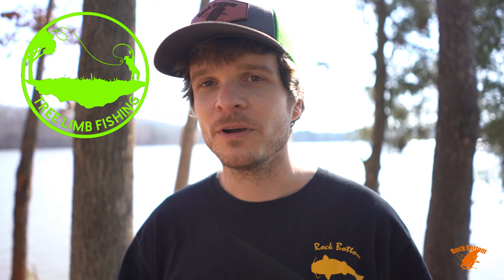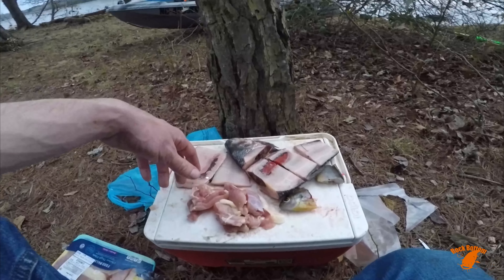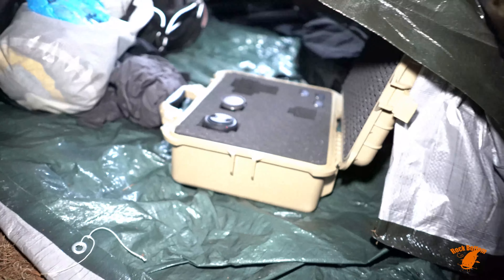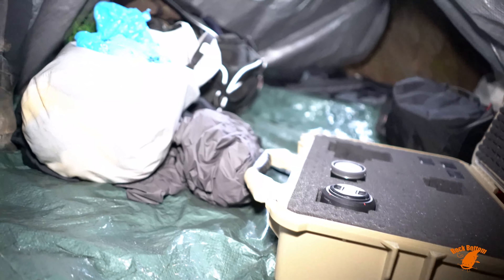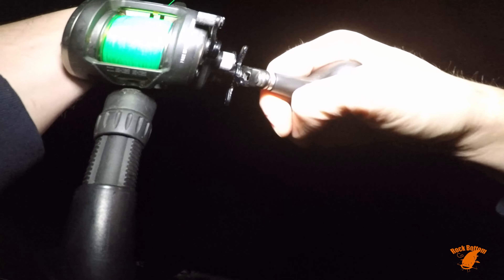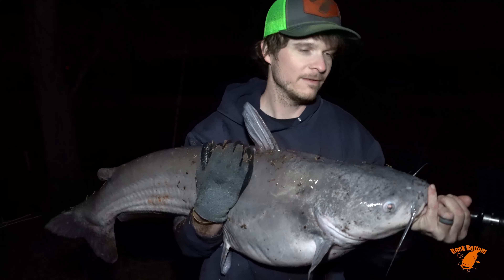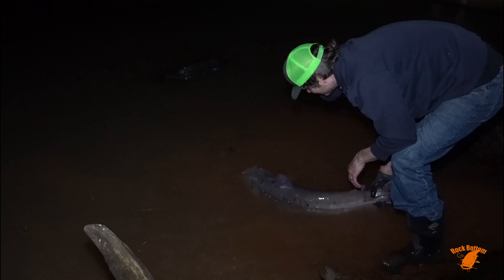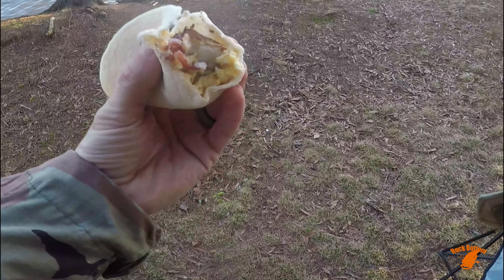Patience is Key (Bank Fishing for Catfish)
On this trip I did a collaboration with Wayne from Treelimbfishing.  The bite was tough that night.  There were times it was extremely slow and when we did get hits we had a tough time getting the hook set.  In the end, with a little patience, we managed to get a few on the bank.  One of them ended up being a really nice blue which was worth the whole trip to me.